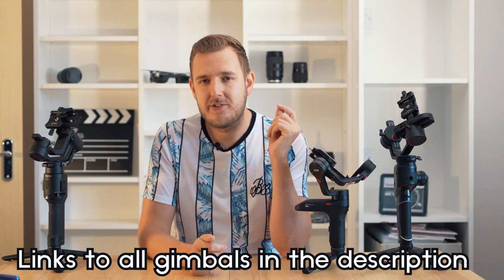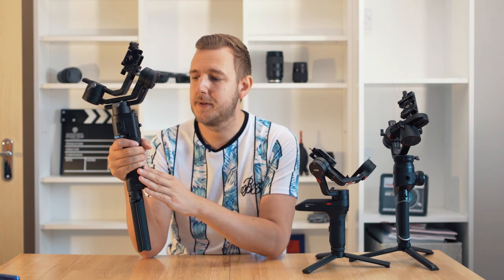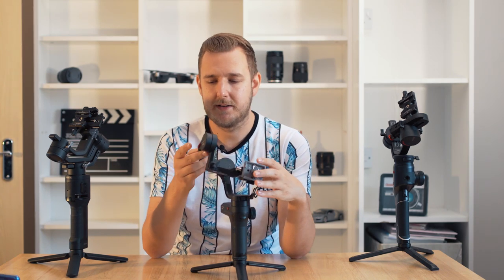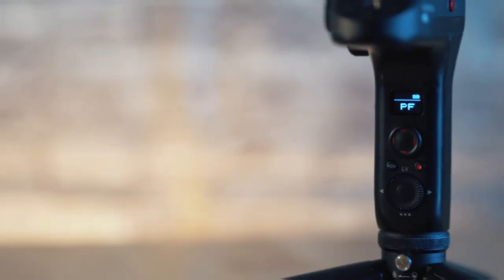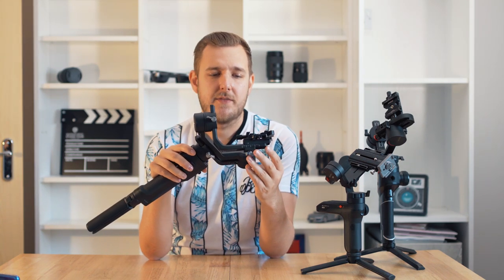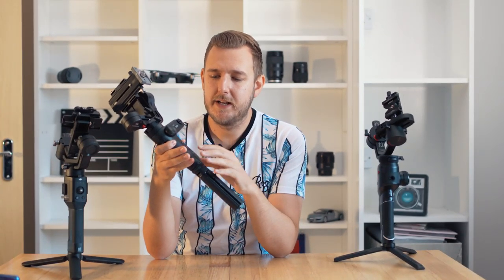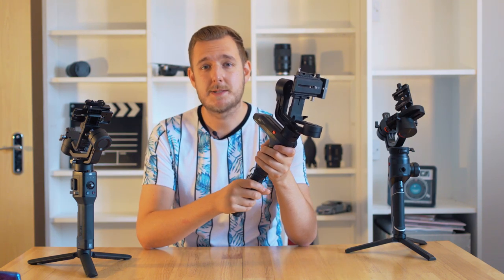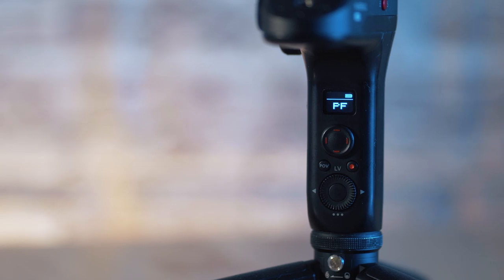Moza Aircross 2 Vs Ronin SC Vs Zhiyun Weebill Lab - Ultimate Small Gimbal Comparison!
The ultimate gimbal comparison, I compare the Moza Aircross 2, the Ronin SC and the Zhiyun Weebill Lab to find out which is the BEST small gimbal!

A lot of people asked me for this and it's taken a lot of time to do as well as having to source a Ronin SC for review. It's not a perfect video (my lighting was off mostly) and it's long but there's so much info in it so I hope you enjoy!

Here are some time codes -
Intro 00:00
Round 1 - Design and Build - 00:52
Round 2 - Features - 05:37
Round 3 - Usability - 07:31
Round 4 - Stability (Footage Comparison) - 11:38
Final verdict - 15:23

Cameras:
Sony a7iii (Great all round camera)
Sony a6500 (Great small mirrorless)
DJI Osmo Pocket (Mini but Powerful camera)
DJI Osmo Action (Crazy good action cam)

Lenses:
Tamron 17-28mm (Best Sony wide angle lens)
Tamron 28-75mm f2.8 (Best all-round Sony lens)
Sony 55mm f1.8 (My favourite Sony prime, so sharp!)
Sony 35mm f1.8 (A must-have prime for Sony)
Sony 85mm f1.8 (Still the best 85mm for Sony)
Sony 30mm f1.4 (Cheap good lens for Sony APS-C)
Sony 16mm f1.4 (VERY sharp lens for Sony APS-C)

Sound:
Rode Wireless Go (99% of the audio on this channel)
Deity V-Mic D3 Pro On-Camera Mic
Zoom H1N (Great sound recorder)
Rode Smartlav+ (Crisp lav Mic)
Rode SC3 Adapter (You'll need this to use the above microphone)
Tascam dr-10l Recorder

Other Bits:
Zhiyun Weebill Lab Gimbal
Moza Aircross 2
ThinkTank Camera Bag
Aputure AL-MX Mini Light
Aputure AL-M9 (cheaper version of the above)